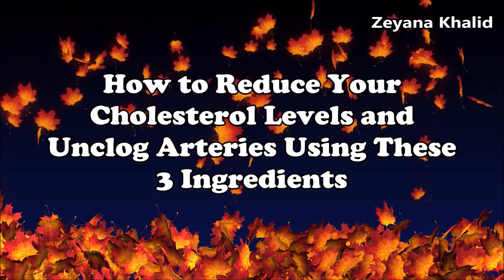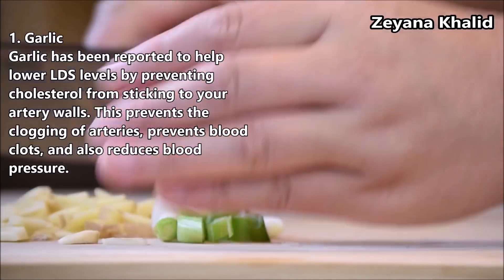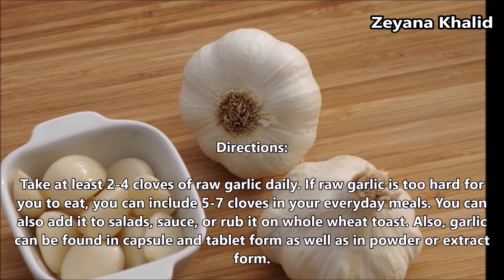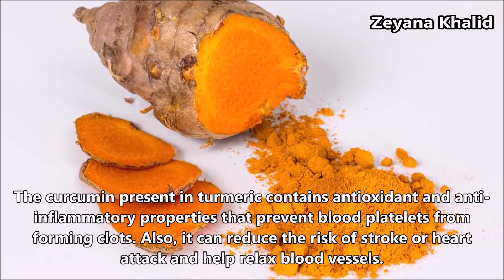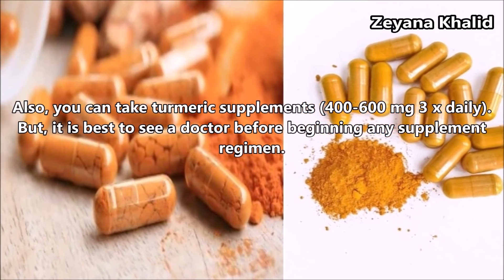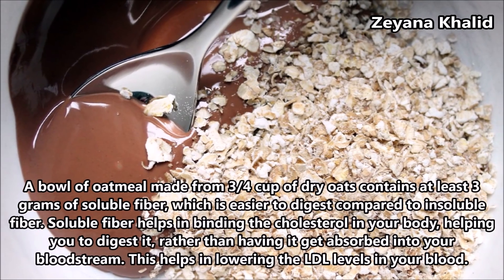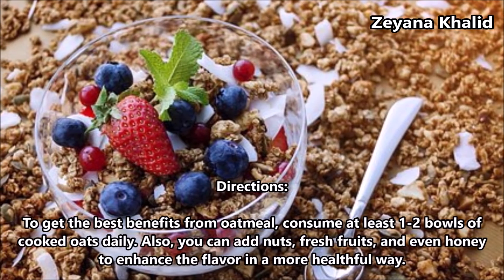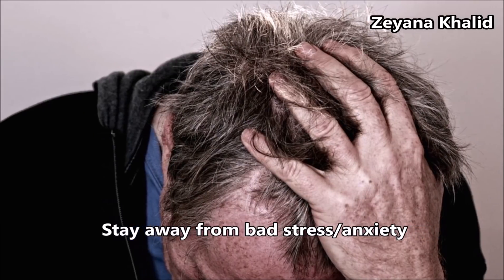How to Reduce Your Cholesterol Levels and Unclog Arteries Using These 3 Ingredients